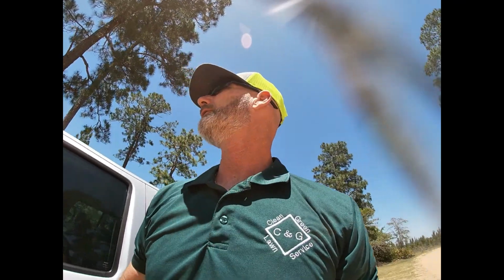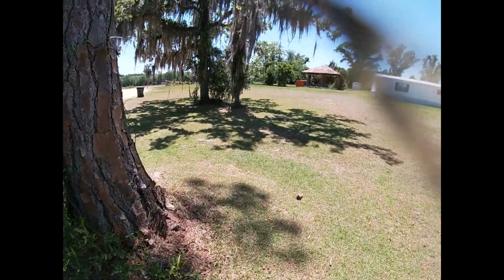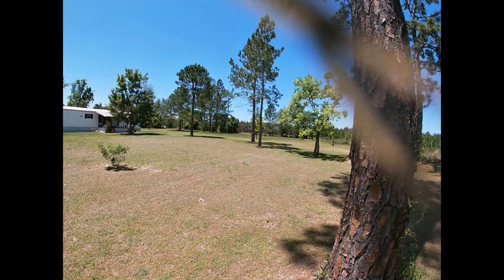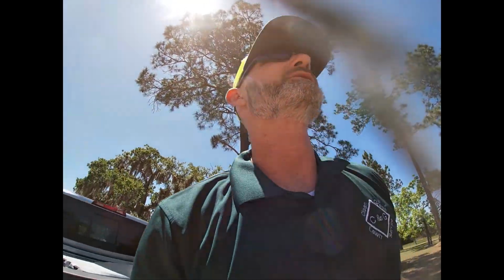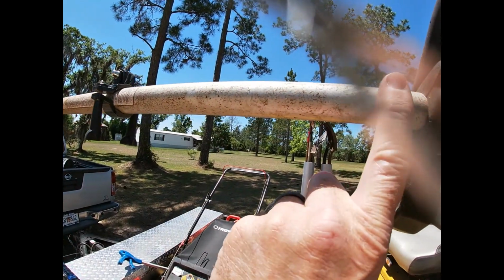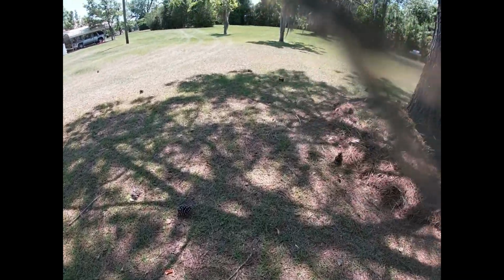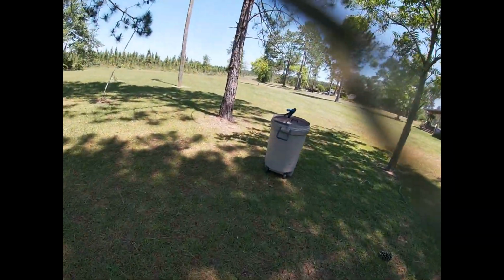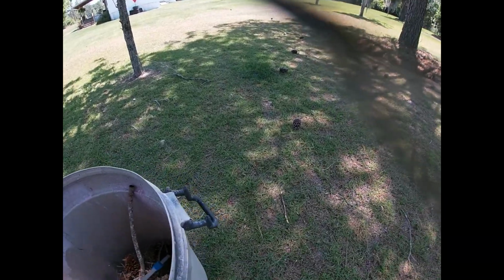Clean Up Pricing/They didn't call back/Hustler X-One Action